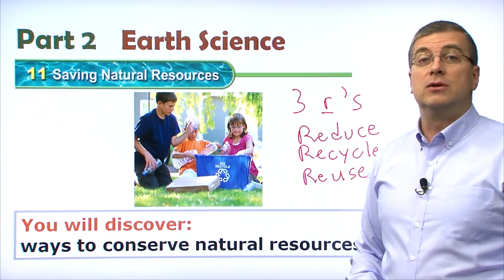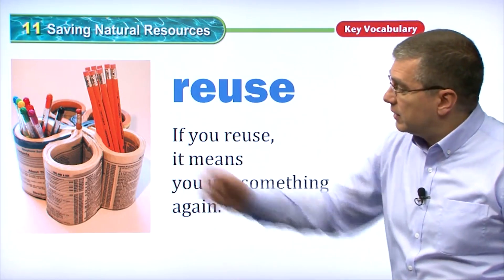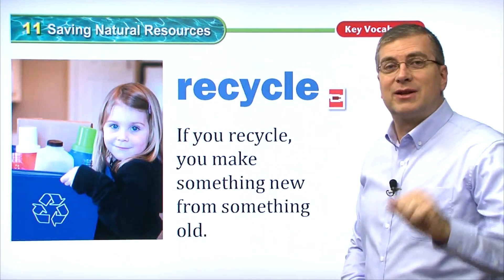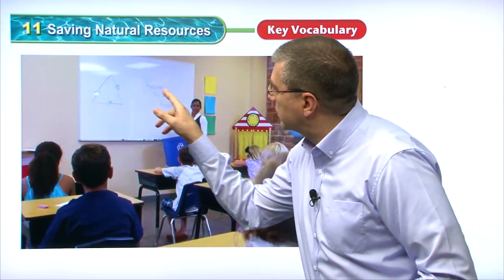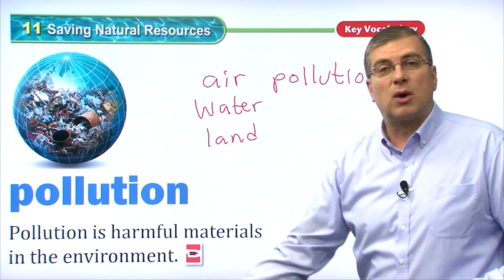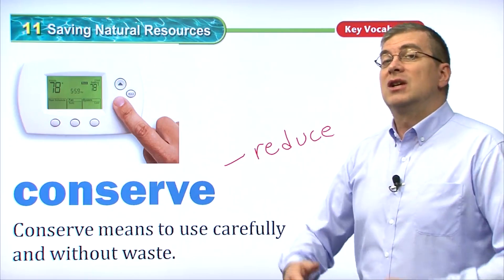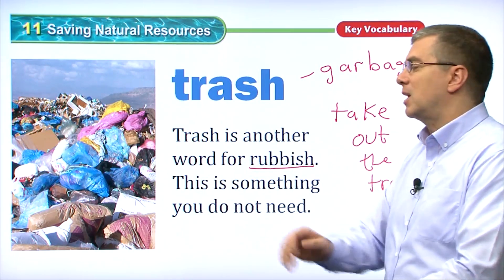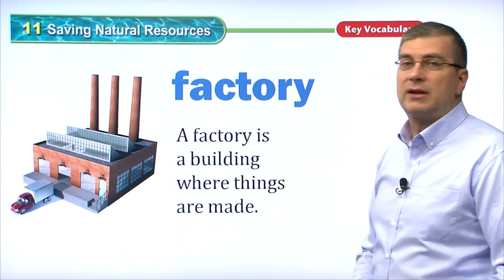6 Important English Vocabulary Words with pictures I Science 1. L11. Saving Natural Resources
key Vocabulary

reduce :
If you reduce, you use less of something.

reuse :
If you reuse, it means you use something again.

recycle :
If you recycle, you make something new from something old.

pollution :
Pollution is harmful materials in the environment.

conserve :
Conserve means to use carefully and without waste.

trash :
Trash is another word for rubbish.
This is something you do not need.

More Vocabulary

plastic :
Plastic is a light, strong material made by people.

factory :
A factory is a building where things are made.